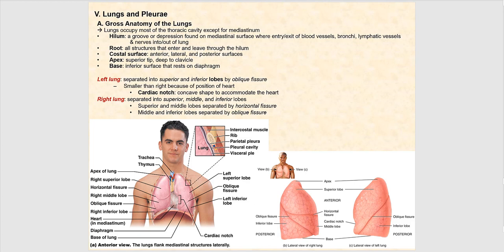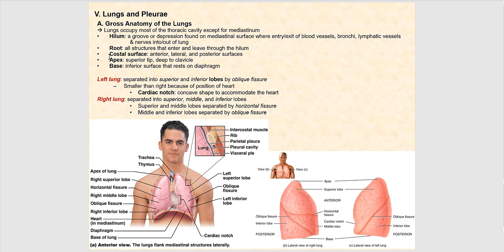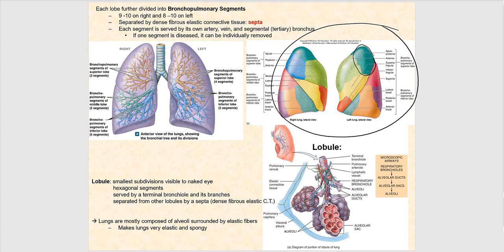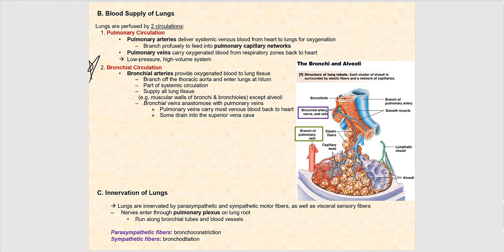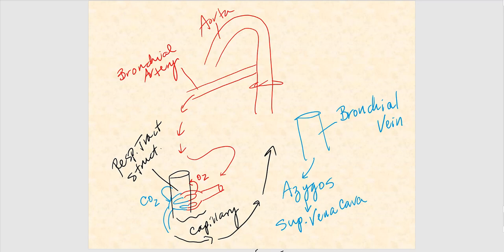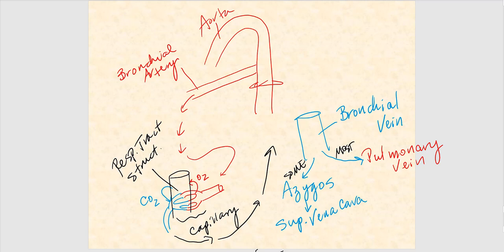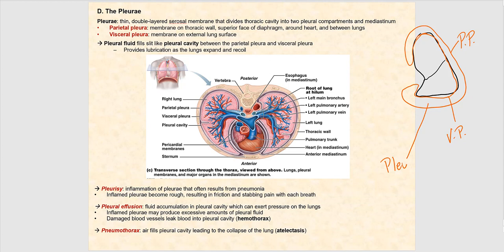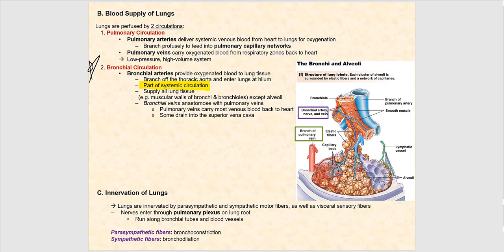Lecture Video 6: Anatomy of the Respiratory System (Part 1)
Description of the mucous membrane of the trachea and the bronchial tree which include structures such as the primary, secondary, tertiary bronchi, terminal bronchiole, respiratory bronchiole, alveolar duct, alveolus; respiratory and conducting zone structures